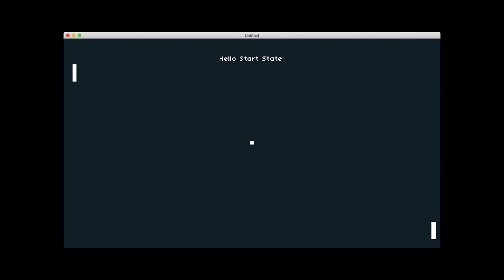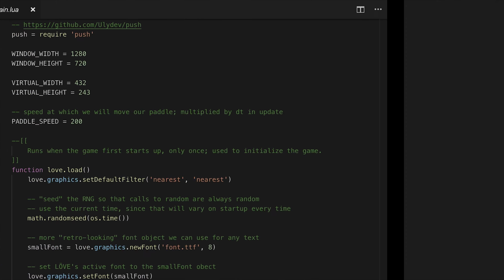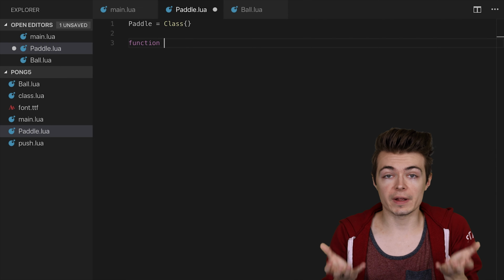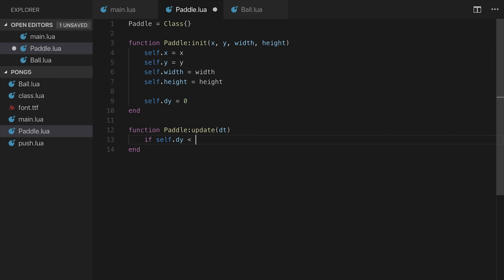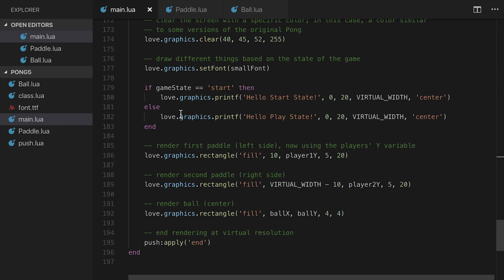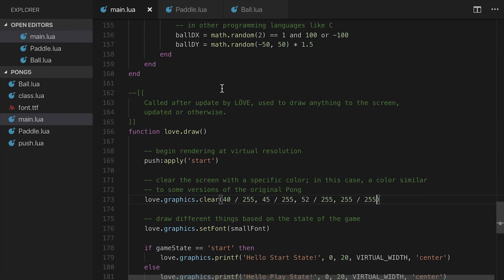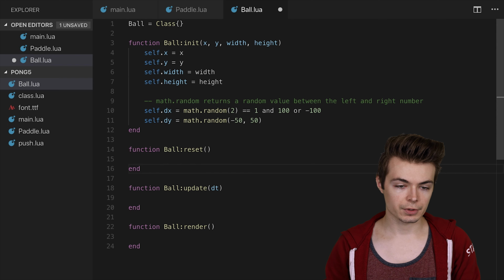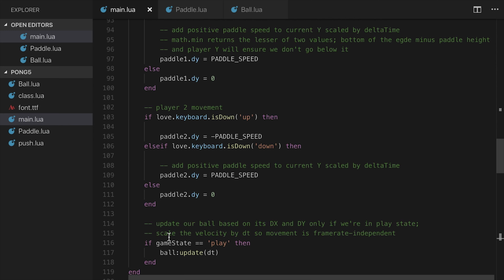CS50 Tracks 2019 - Games - Pong 5